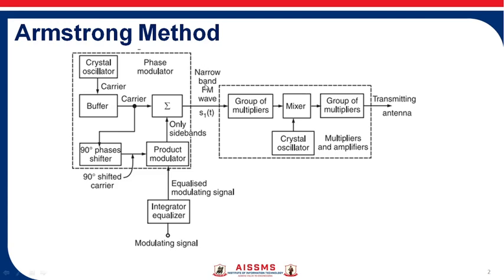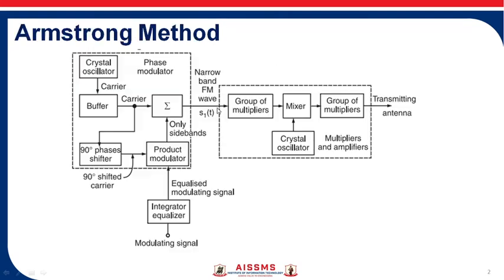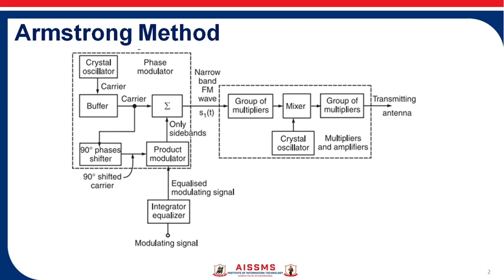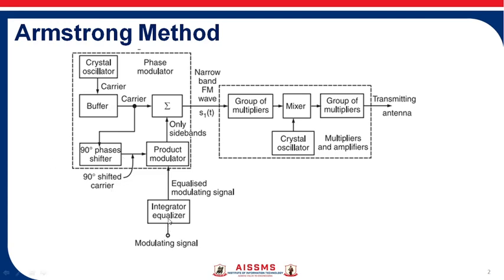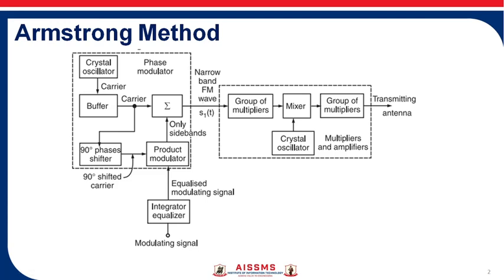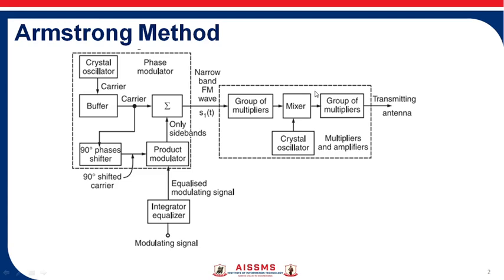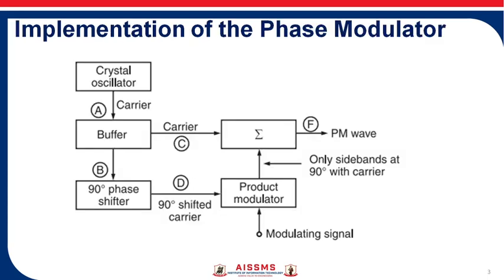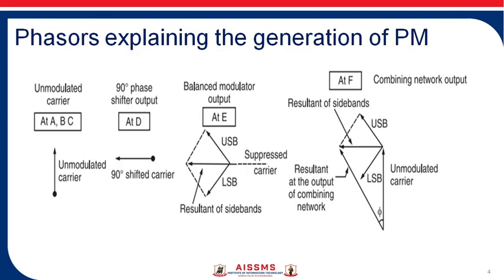Armstrong method part 2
Video by- Prof.  Archana S.Ubale

Title – Armstrong Method Part-2

Class-BE  E&TC

Subject – Principles of communication system

Description – The alternative method is to use the indirect method called as the Armstrong method of FM generation. In this method, the FM is obtained through phase modulation.